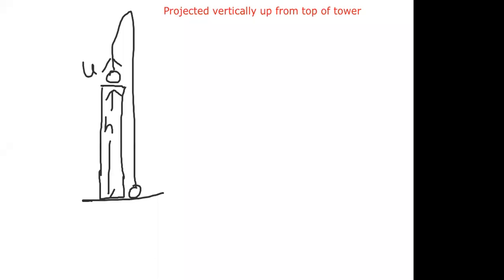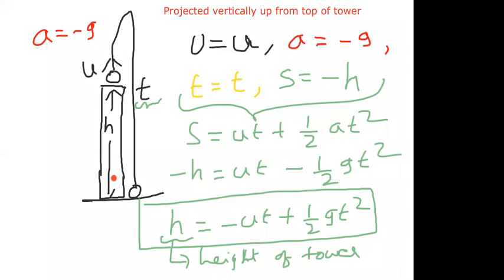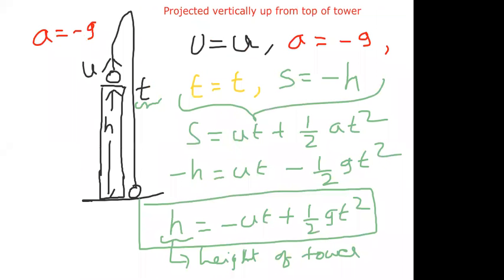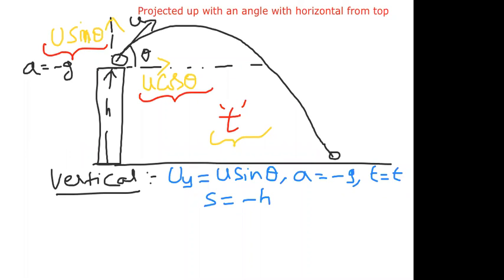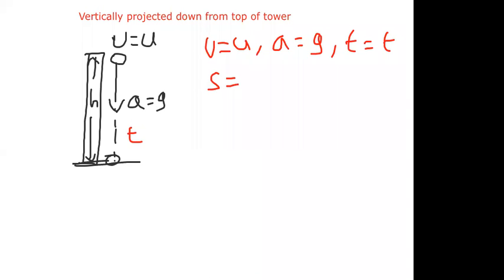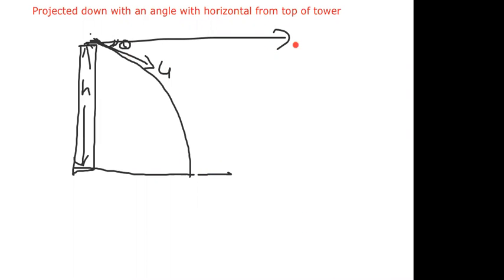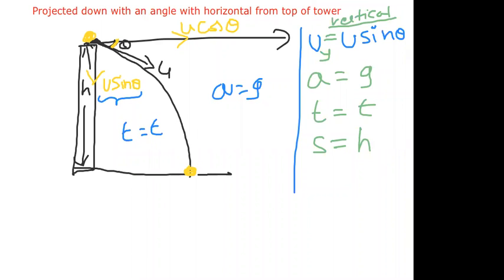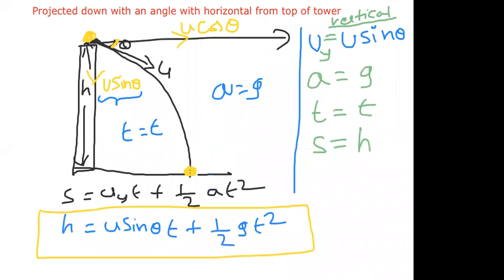Projected from tower applications ( by GAUTAM PHYSICS FACULTY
Motion in one and two Dimensions applications